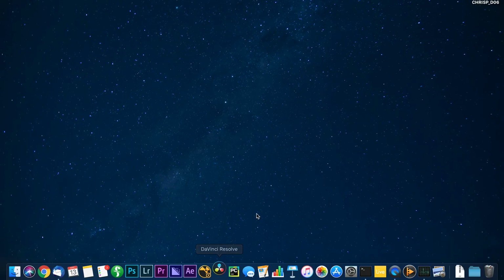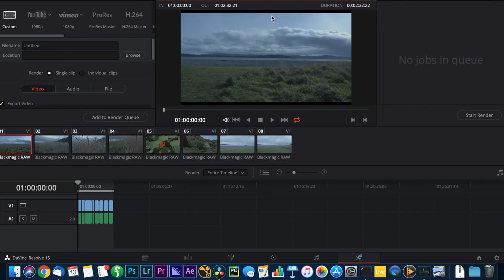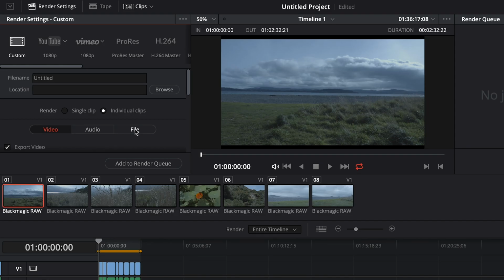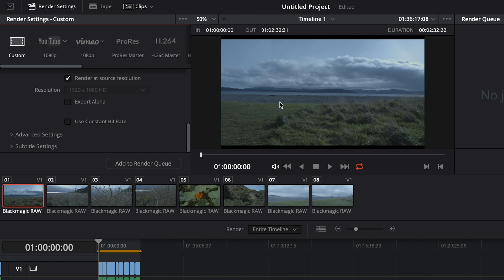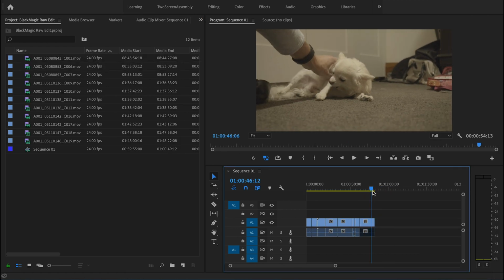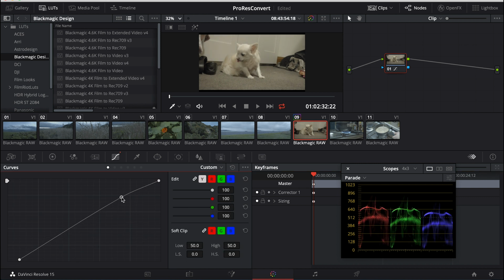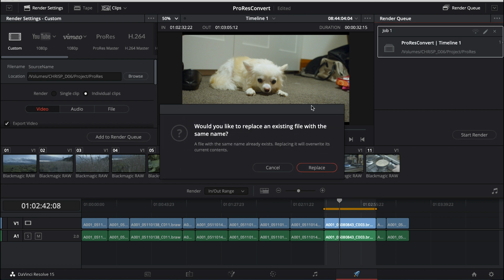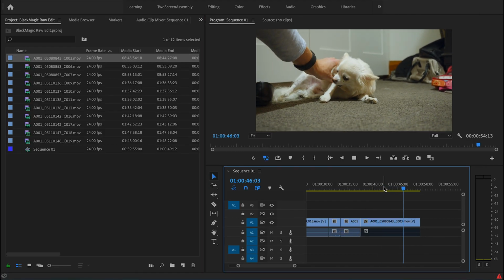Editing Blackmagic Raw with Premiere Pro | UPDATE: Read description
UPDATE: This workflow is no longer required. As of Friday the 13th of September (as it happens, not an unlucky day) Blackmagic released an update to Blackmagic Raw (1.5) which gives premiere the ability to read the BRAW files natively. Leaving the video up so people can see this note and take anything else away from the video.

Old description: Adobe Premiere Pro, at the moment, doesn't support the new raw codec by Blackmagic but with this little work around you can still make raw colour corrections while editing in Premiere.